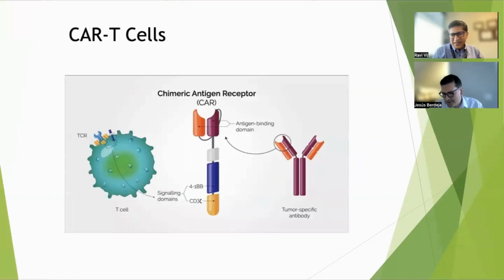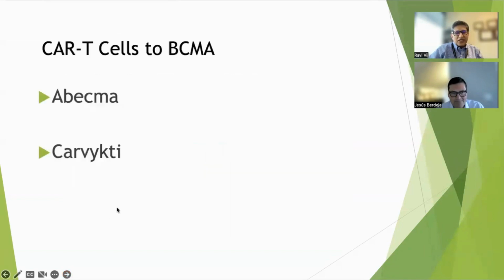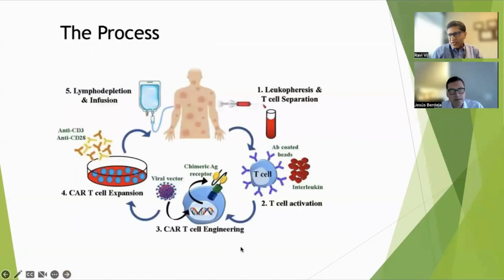Dr. Ravi Vij Discussing with Jesus Berdeja, MD on CAR-T Cells (Abecma, Carykti) at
and get full access to the video